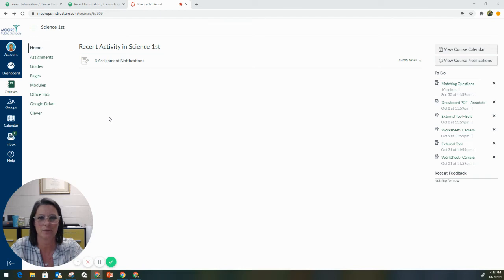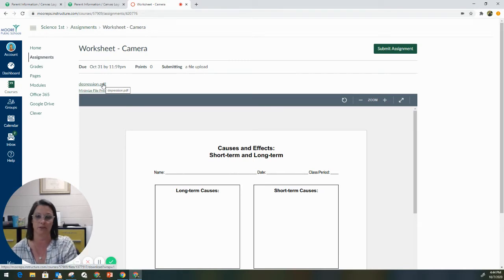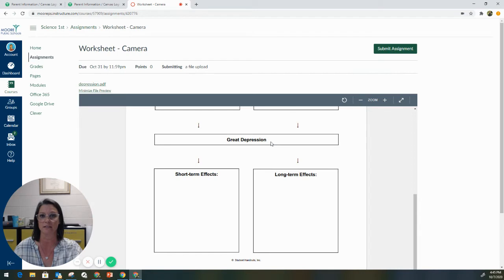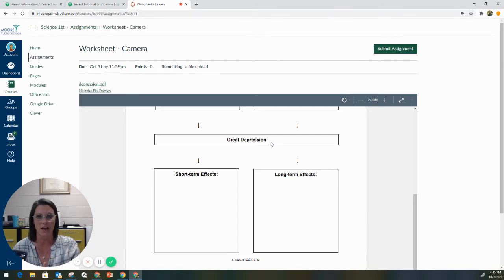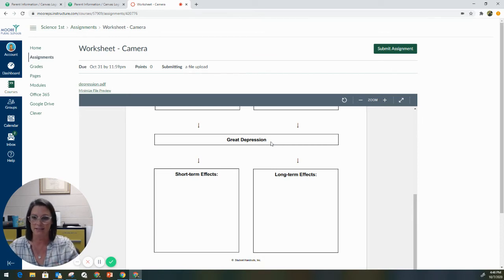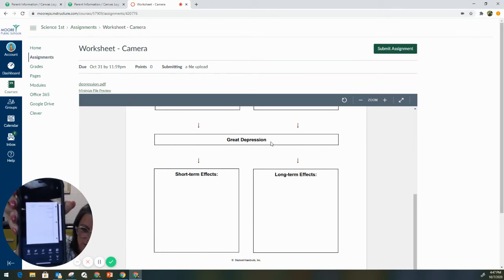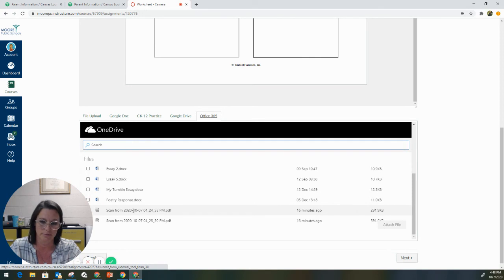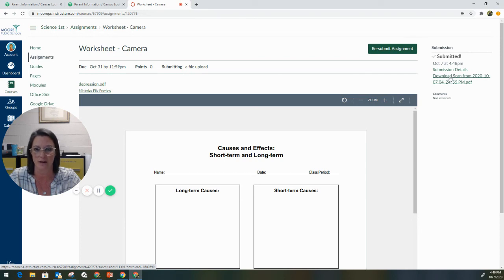MPS Canvas Student - Submitting Assignments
Students! Check out the various ways you can use your device to submit assignments in Canvas in Moore Public Schools.